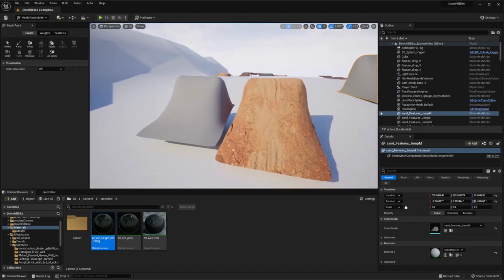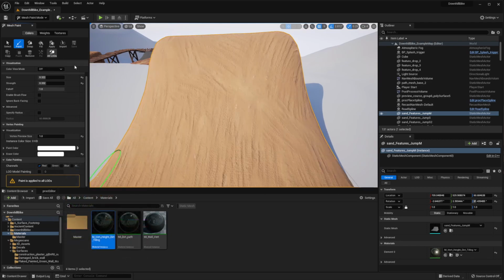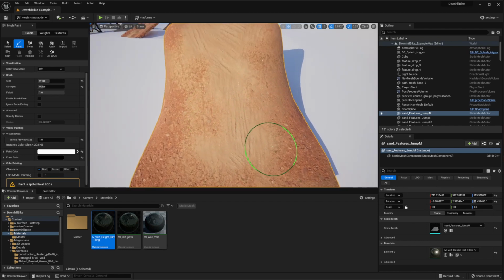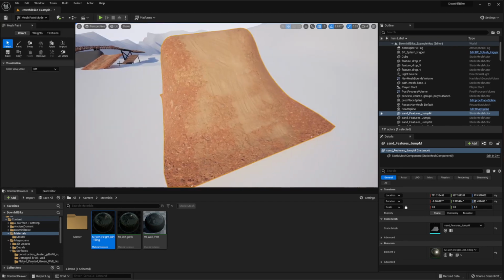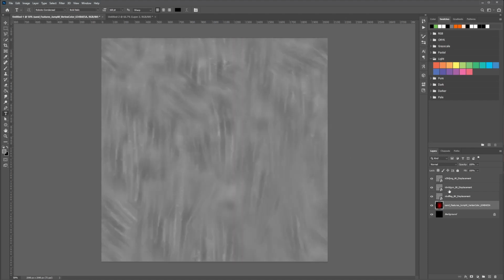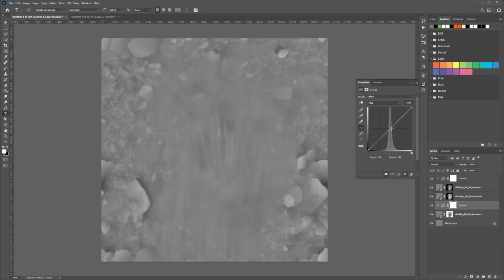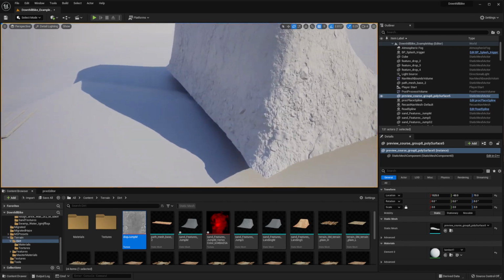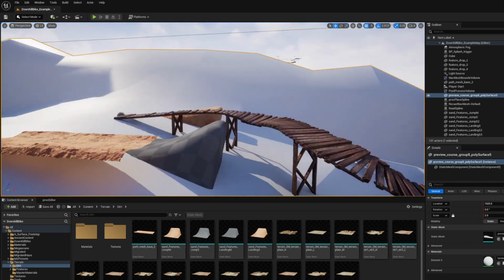Blend Material to Nanite Mesh - Unreal Engine tutorial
How to generate Nanite meshes from low poly assets with blend material (vertex painted)
This will help you generate detailed models for Nanite scenes with complex blended materials.
Vertex paint will be baked into the Nanite mesh and you can use the same blend material.
If you need to repaint your vertex colors you can disable Nanite repaint and then generate Nanite again.